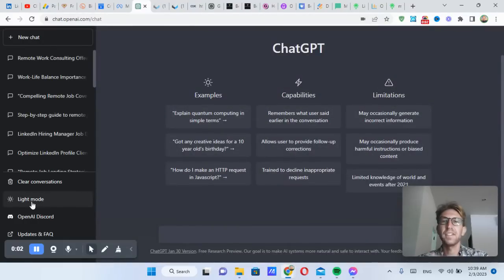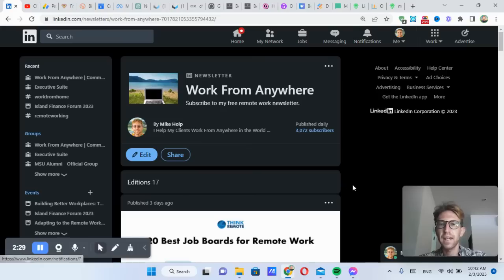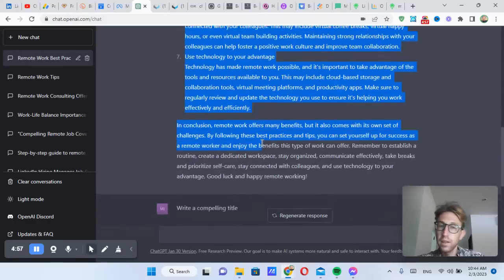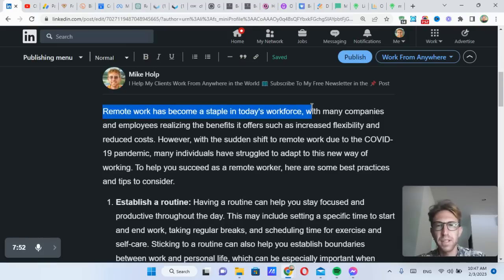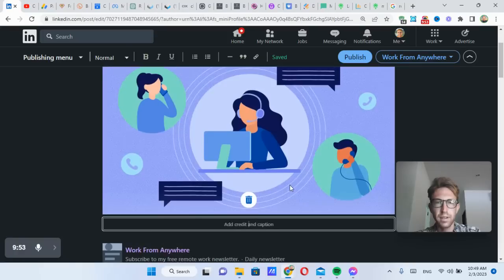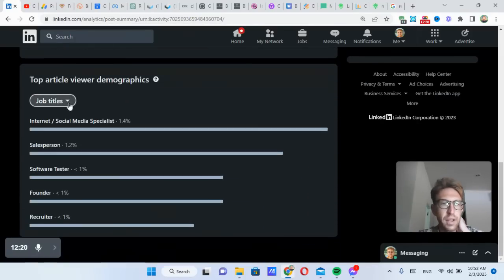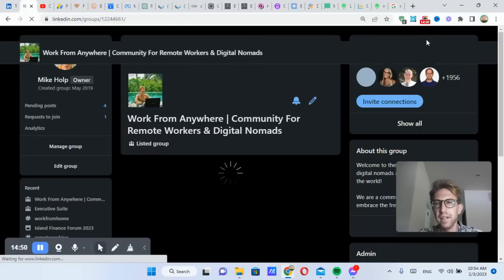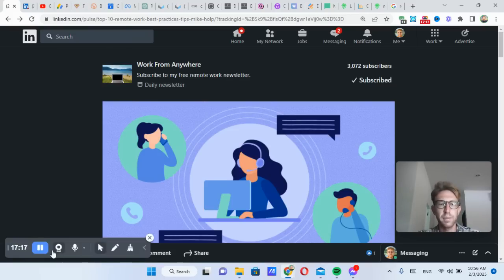The ChatGPT LinkedIn Method That Gets Results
In this video you will learn how to grow your subscribers and get more paying clients on LinkedIn by writing newsletter articles using ChatGPT.